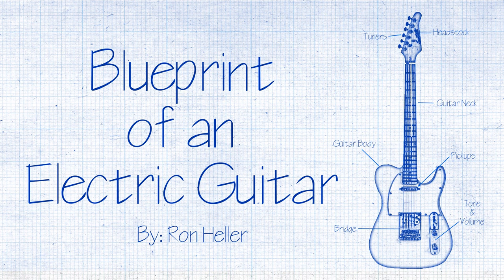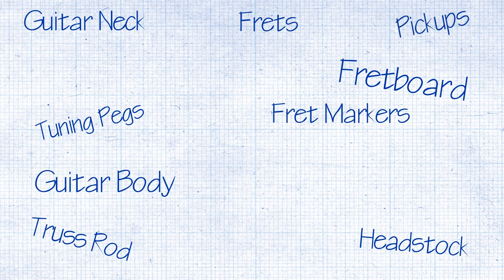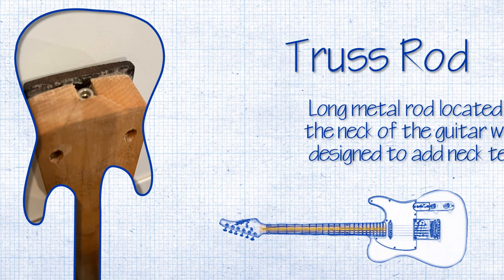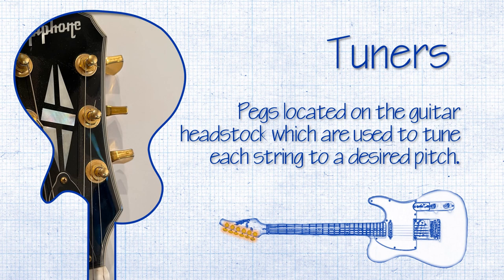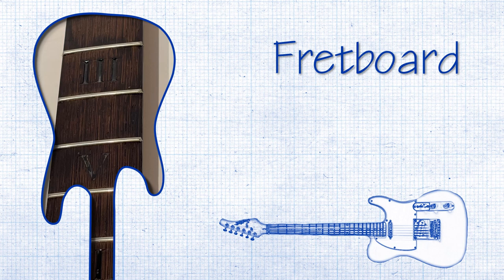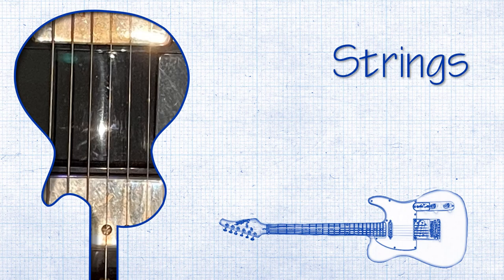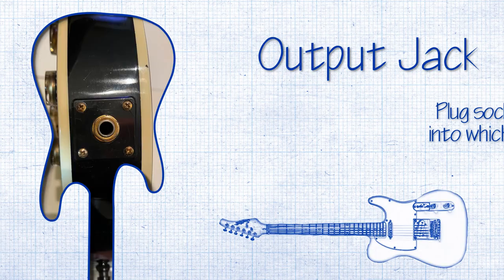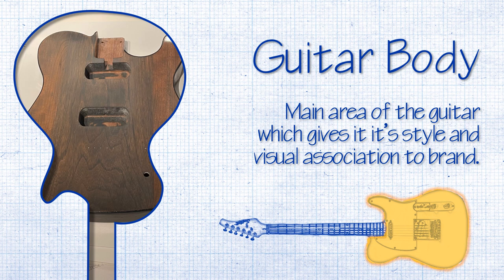Blueprint of an Electric Guitar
Blueprint of an Electric Guitar is a basic synopsis of an electric guitar.